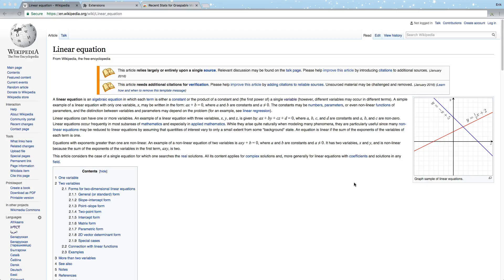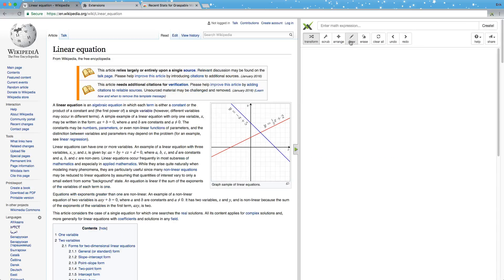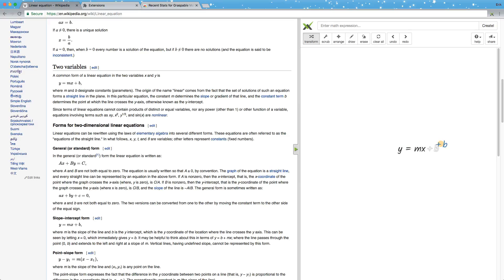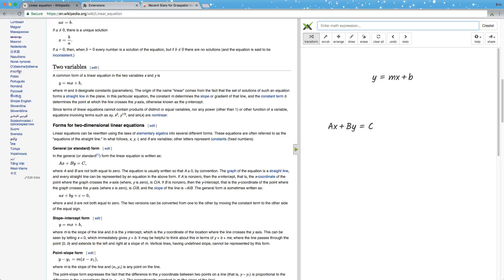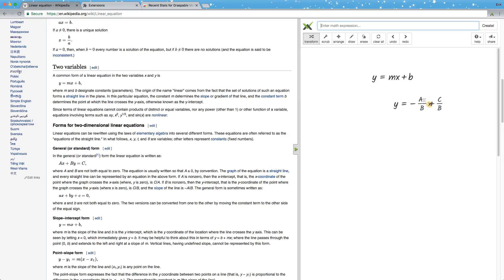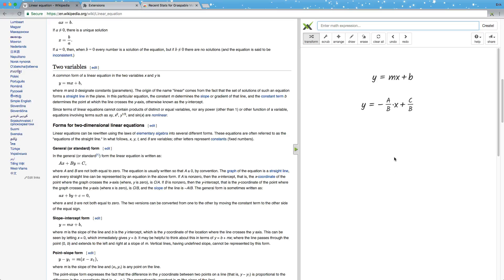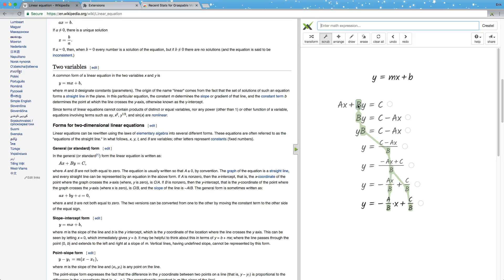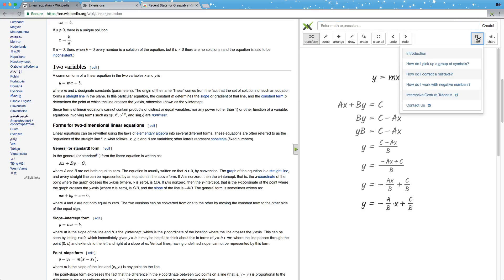Graspable Math Chrome Extension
An introduction to how to use the Graspable Math sidebar in Chrome to drag an drop equations from wikipedia and work on them.